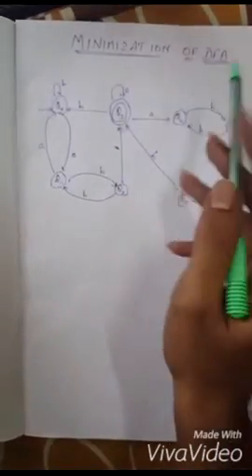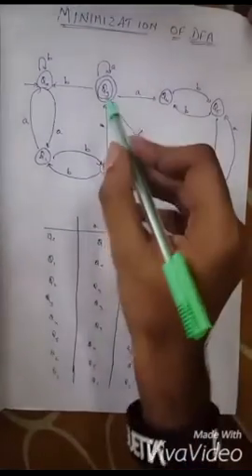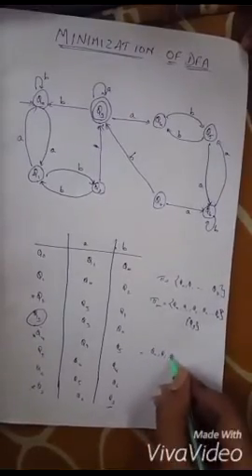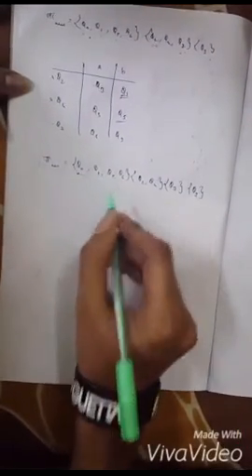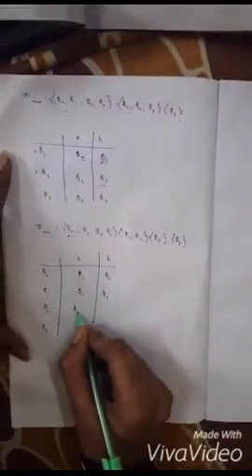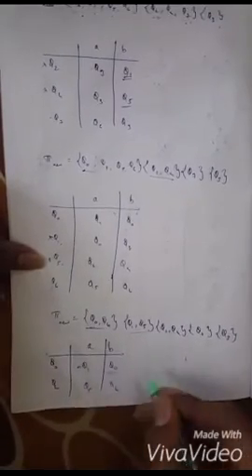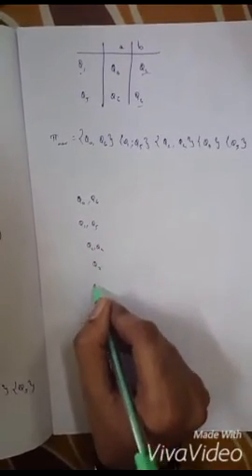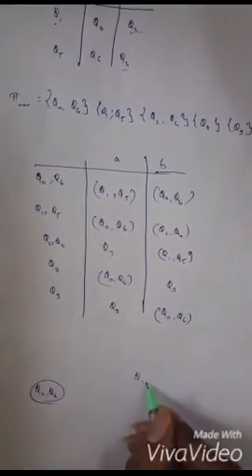Minimisation of DFA (theory of computation)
done by AKHIL KOLLIPARA